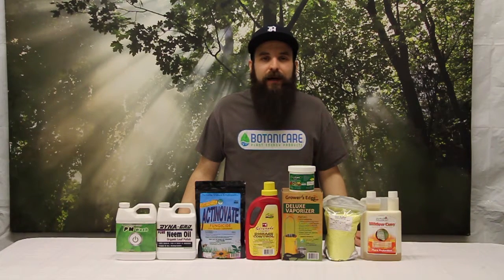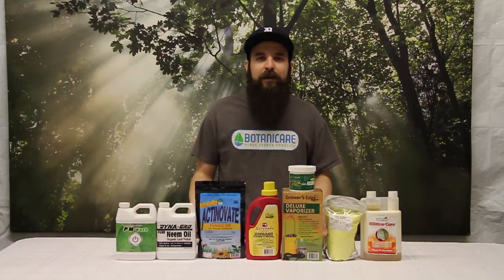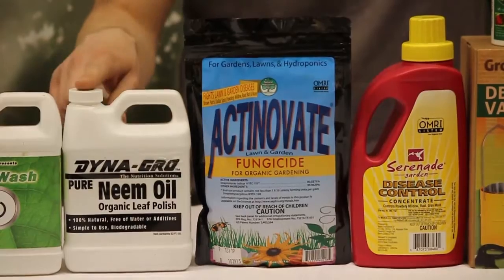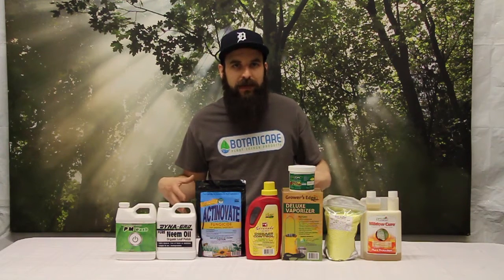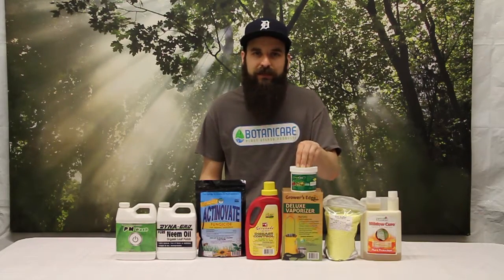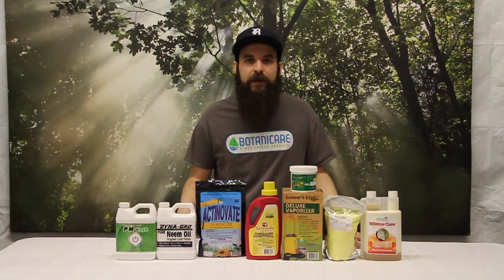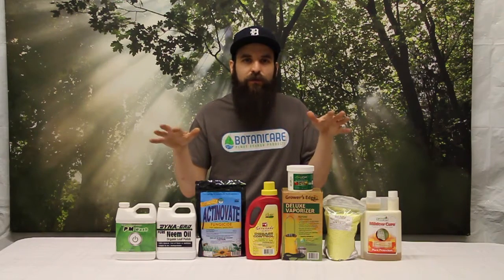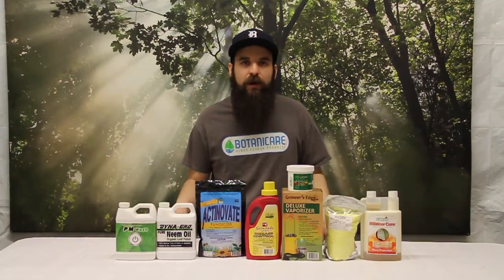How to Fight Powdery Mildew in the Grow Room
If you have battled powdery mildew in the past you know how devastating it can be.

Powdery Mildew is a plant disease that can only be maintained (not cured) with fungicides and other plant washes. If your garden is being taken over by this problem it is likely best to take everything down, sterilize and start over fresh. If this is not an option for you, we can give you a run down on some of the products you might use to fight until the end. We also will cover some tips on grow room treatment with sulfur burning/vaporization.

For the products seen in this video plus many more fungicides visit our